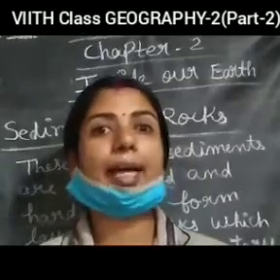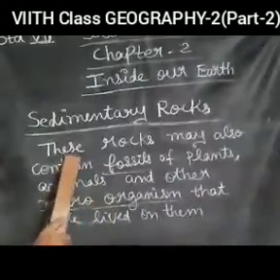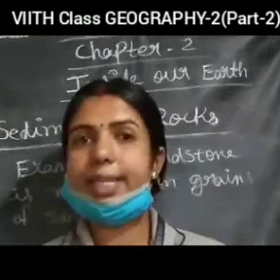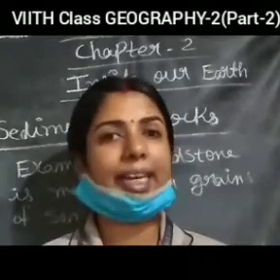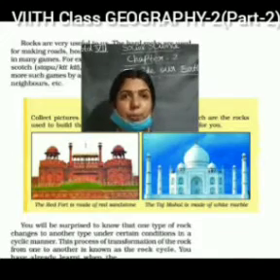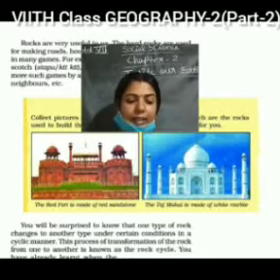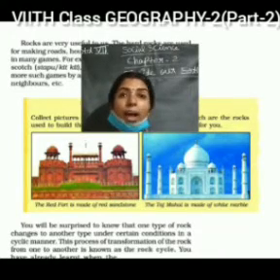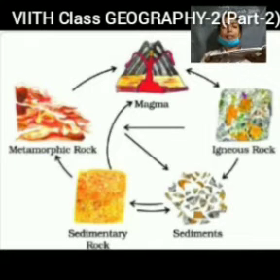VII th Geography -2 (part-2)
Video from Sam